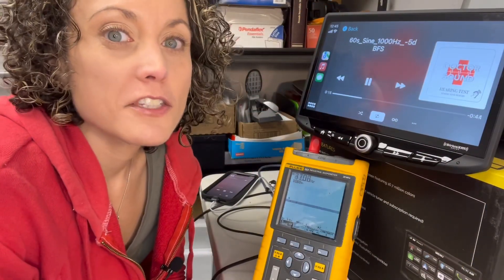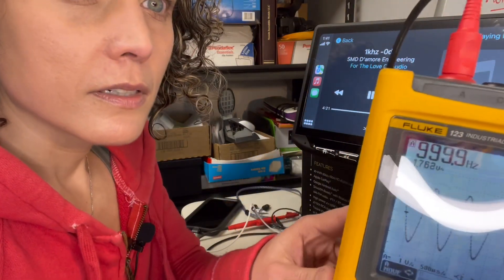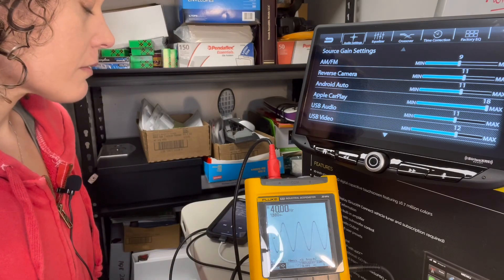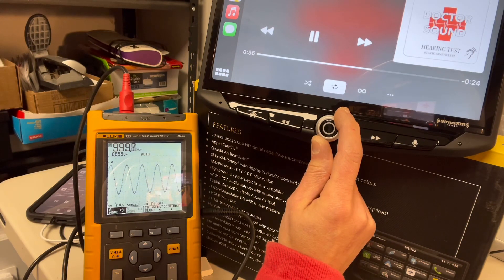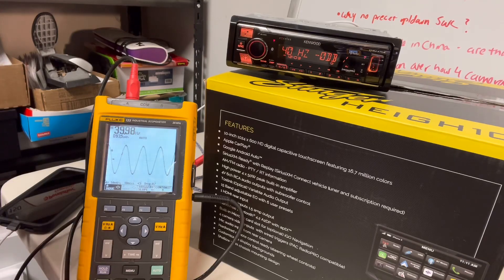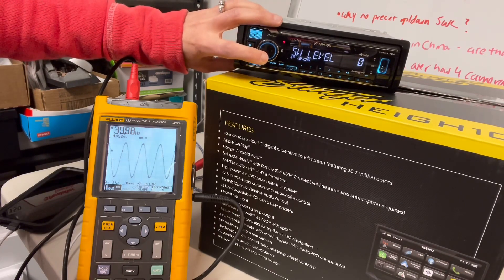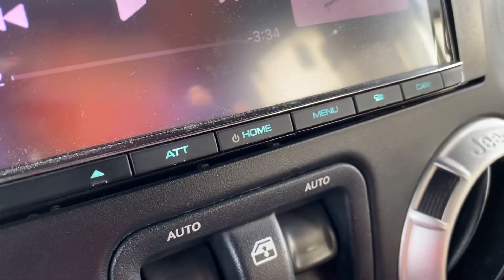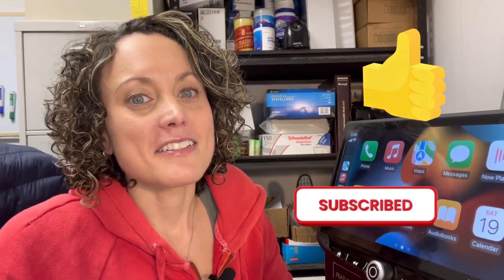Stinger HEIGH10 Review Part 1 - Preamp Voltage & Distortion Test with Scopemeter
Stinger HEIGH10 review PART 1 - Preamp voltage and distortion test. Car Stereo Chick reviews the Stinger HEIGH10. Using an oscilloscope, AKA scopemeter, she puts the Stinger HEIGH10 to the test to find out if it really and truly has a 4 volt pre-amp or if it's all just a bunch of HYPE. In addition to testing the pre-amp voltage, she looks at the signal to see at what point the pre-amp actually distorts. Does it distort? Or does it stay clean? What about the internal amp? Curious to know at what point that distorts? Watch and find out.

Special cameo appearance by Kenwood KMM-X704. How does the $180 single din Kenwood eXcelon KMM-X704 pre-amp performance stack up against to the big and bad-ass looking Stinger HEIGH10? Be forewarned. And though she be but little, she is fierce. Watch to learn more!

PRODUCTS USED

Stinger HEIGH10
Kenwood KMM-X704